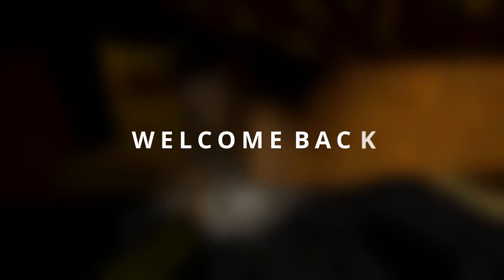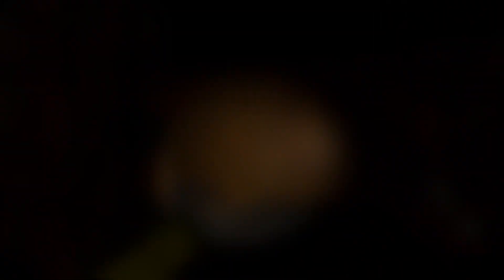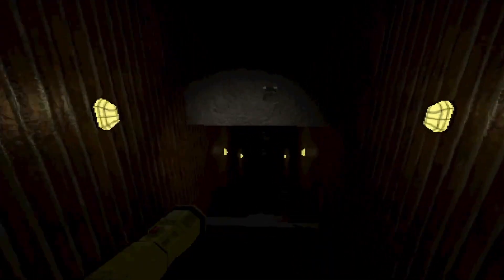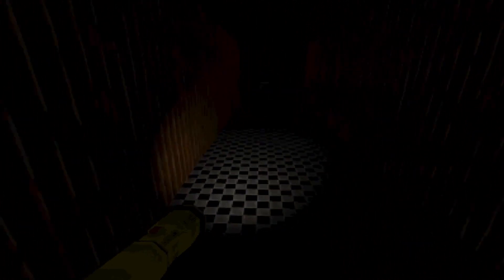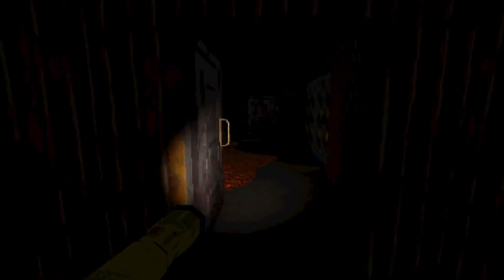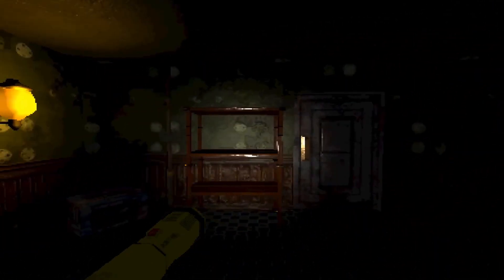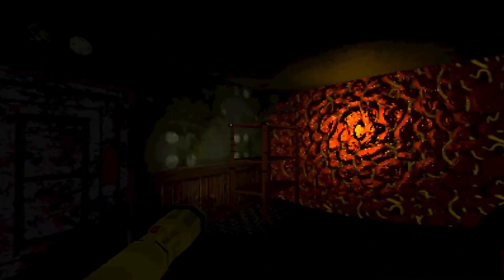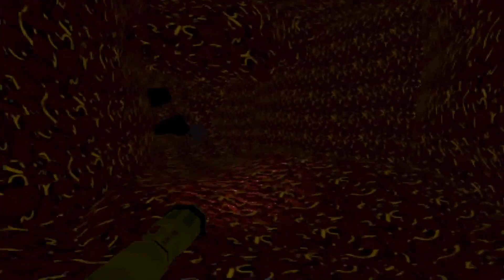Release date! Meat Lust - DevLog 10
Today I will announce the release date of Meat Lust!
And it is not far away...
I allways wanted to make a horror game.
This Video is about one week of development.